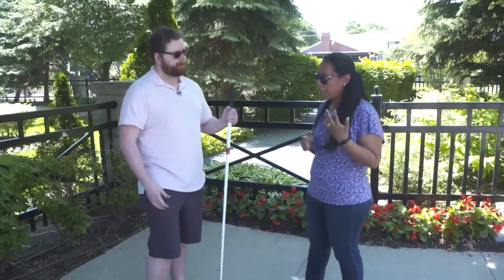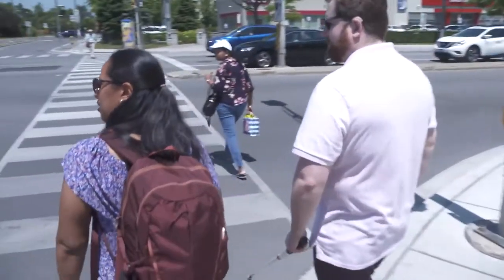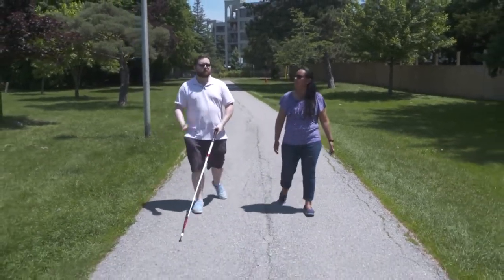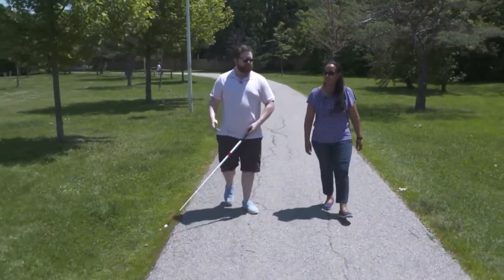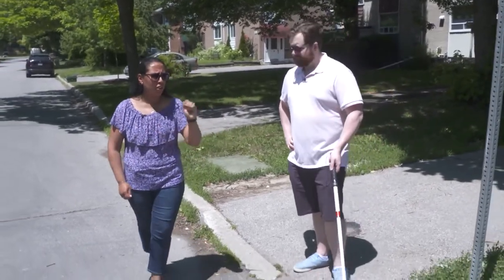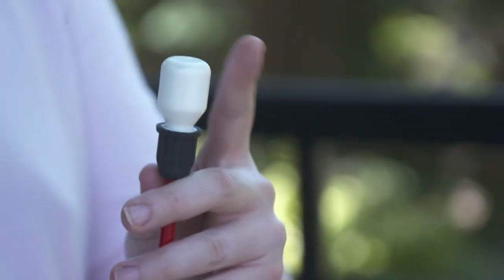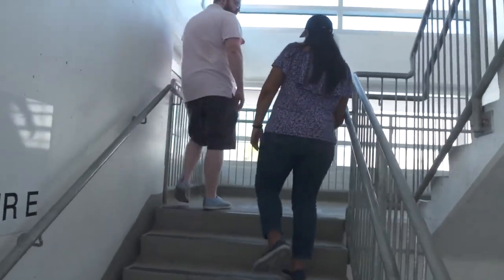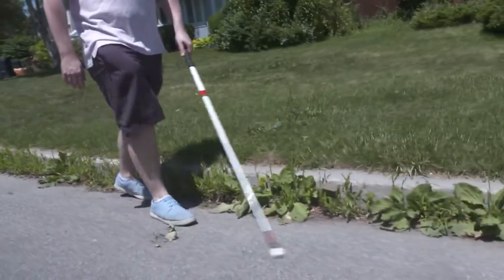Alex learns to use a White Cane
Alex Smyth gets a lesson in using a white cane with the help of BALANCE for Blind Adult’s Orientation and Mobility Specialist, Anita Laurnitus.